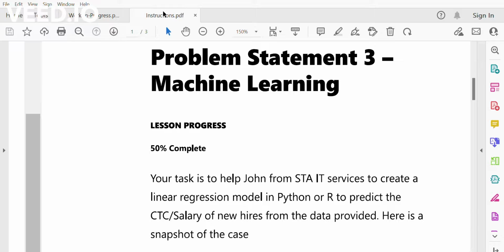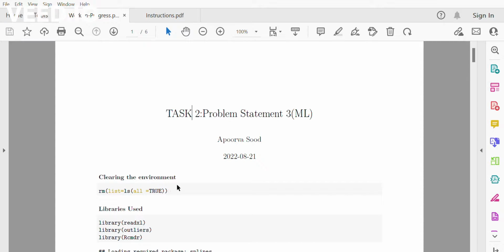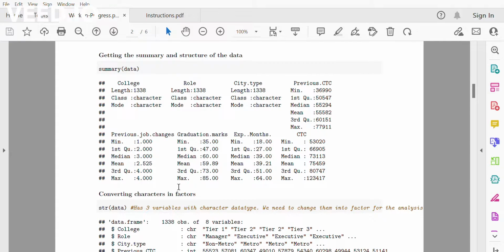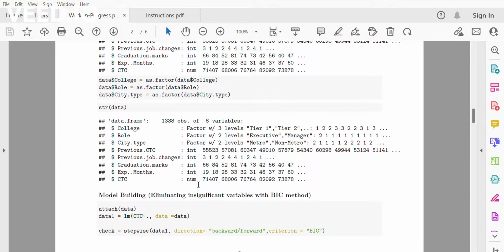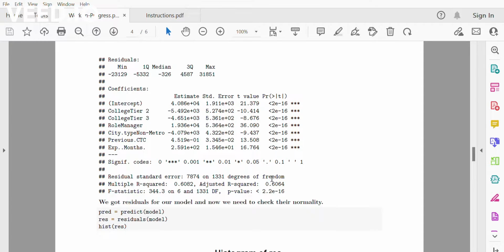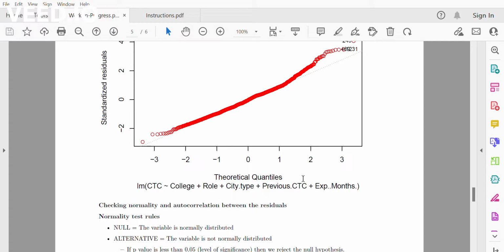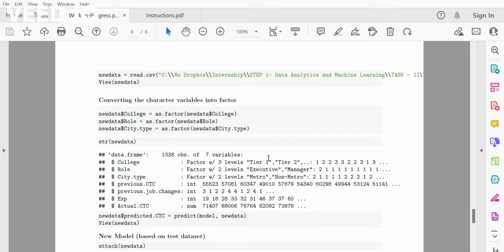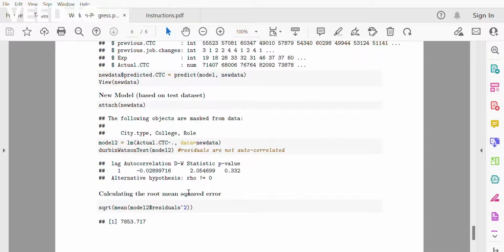STEP - i: Data Analytics & ML Internship. TASK 2 PROBLEM STATEMENT 3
Building  a linear regression model to predict the CTC.